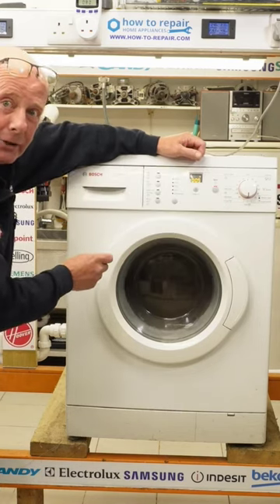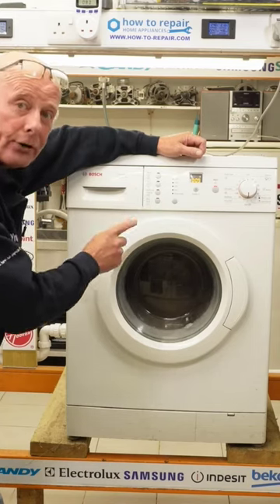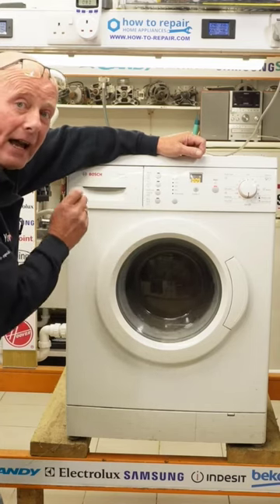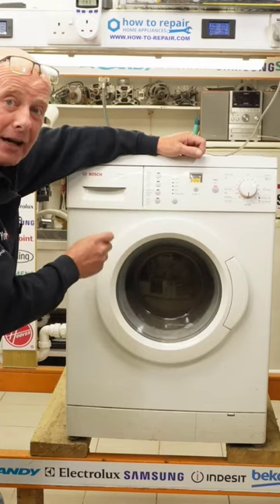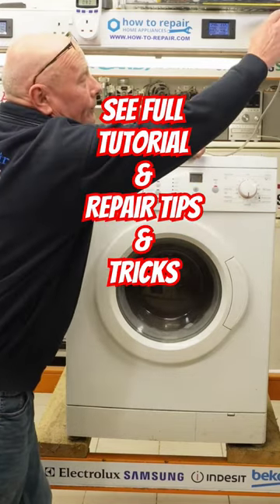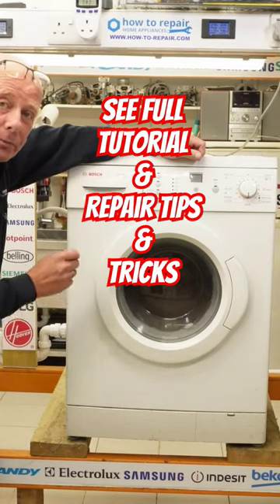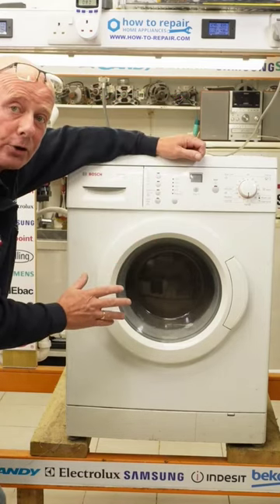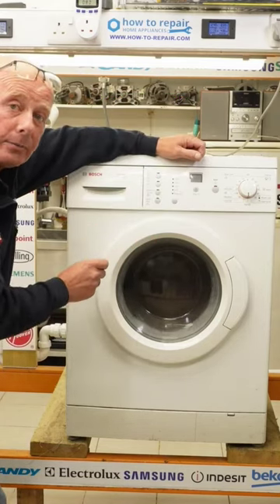Bosch Washing Machine Repair: Unveiling the Hidden Damage 💥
Get ready to uncover the hidden secrets of your Bosch washing machine! 🕵️‍♂️ In this short video, we'll reveal the shocking damage caused by faulty spider and bearings. 🌀💥 Then, join us in our comprehensive 30-minute guide where we'll dismantle the appliance, share expert tips, and demystify every component. Don't miss out on this essential repair tutorial – save money and extend the life of your washing machine! 💰🔧